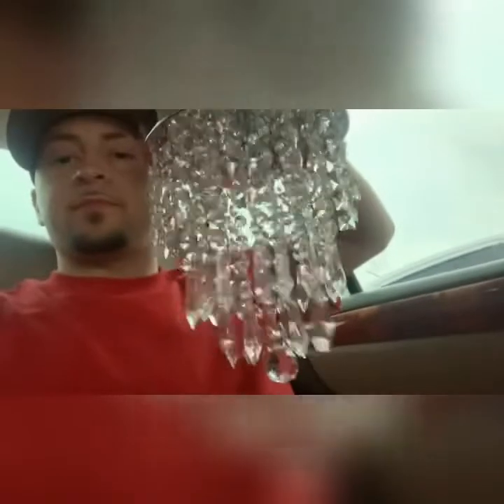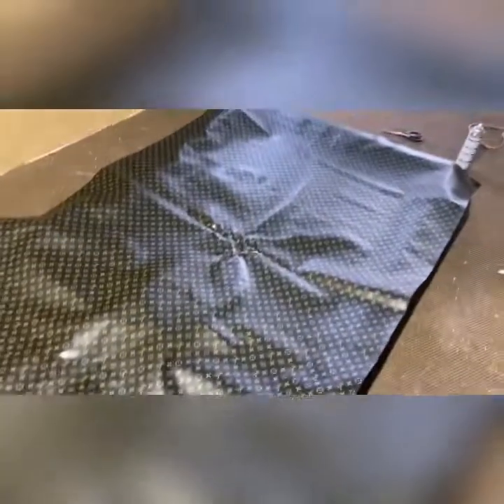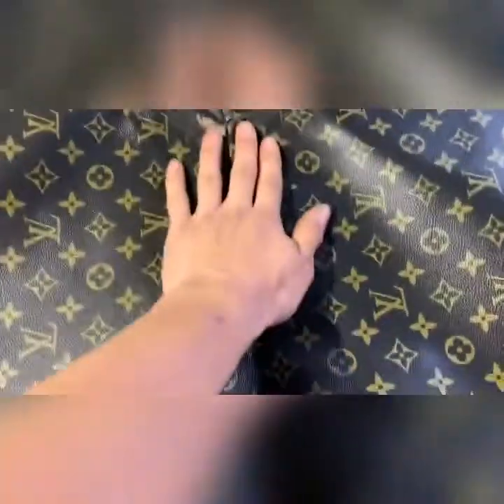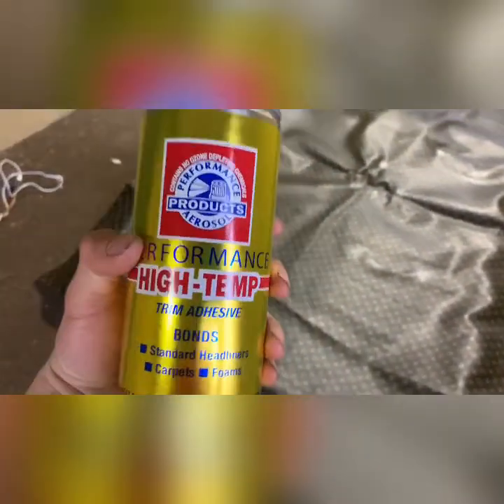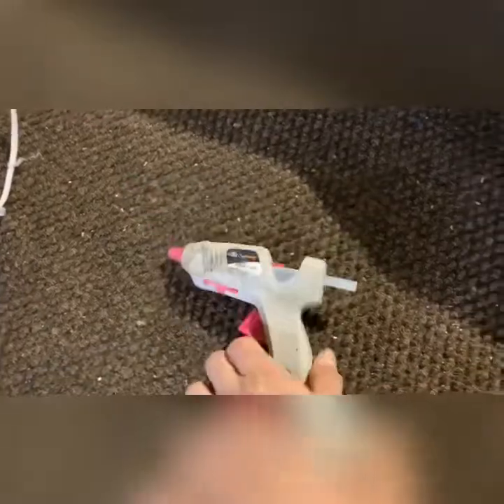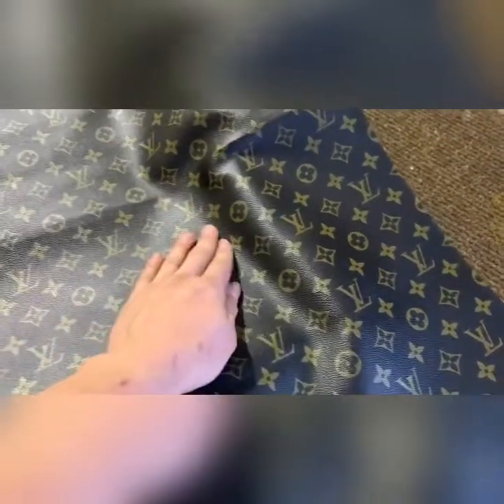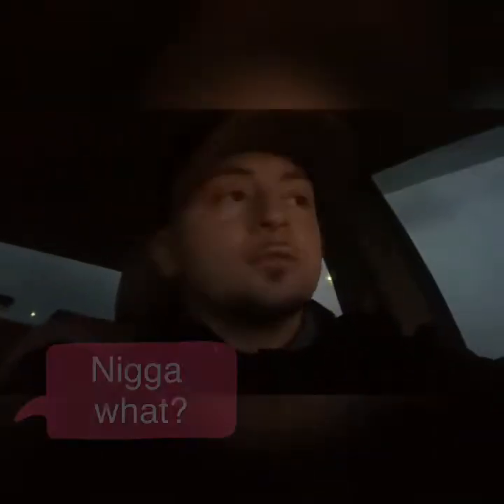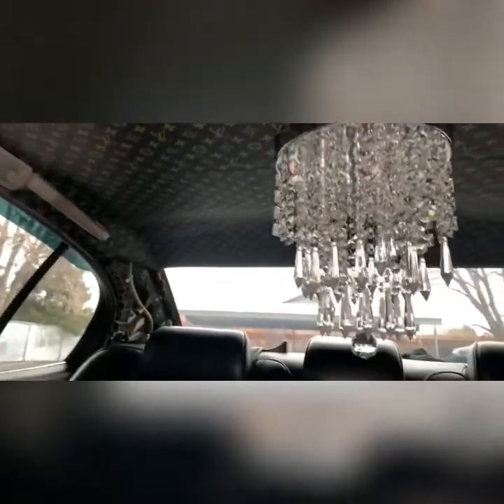Installing a chandelier and LV print into a headliner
The fabric was purchased in a store in San Jose and was not ordered. Feel free to DM @VIPAesthetics.usa VIA INSTAGRAM for quotes on your vip items and needs